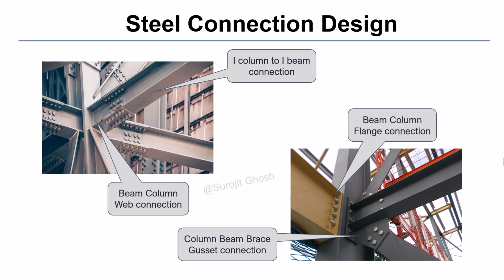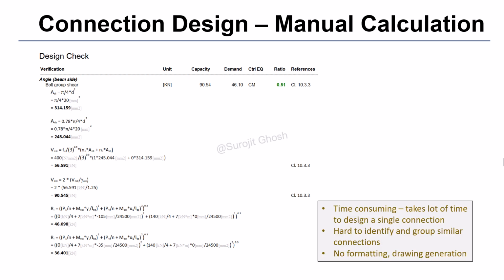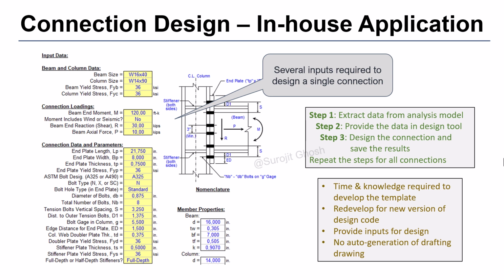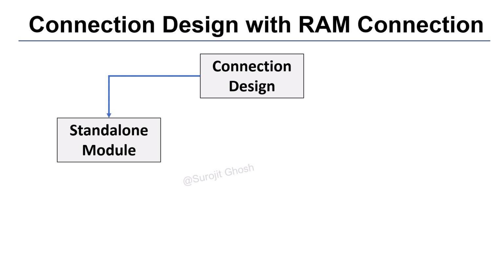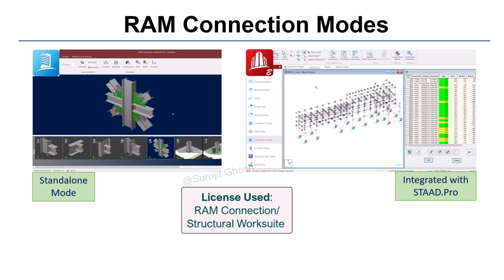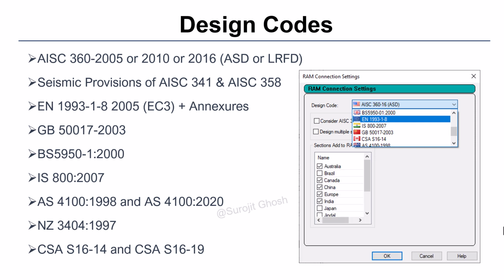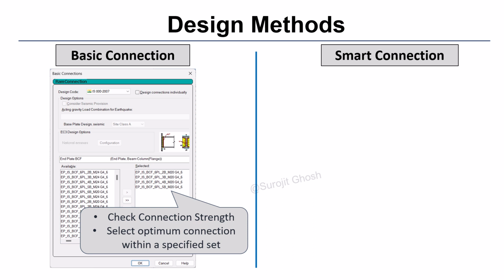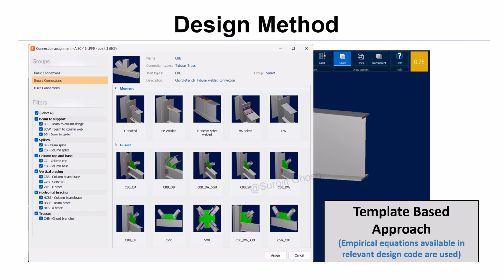Connection Design Overview - Part 1: Basics & Introduction to RAM Connection || Design Code, Methods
For any steel structure, connections are the most vulnerable part, and we need to design these properly considering all factors and check whether it can withstand the critical most loading condition. For any industrial or commercial steel building, like a plant or pipe rack structure, or a PEB warehouse, there are thousands of connections which we need to design, including member to member, bracing or base plate connection. To design any connection, we require the geometric data – like section information, orientation, spacing along with the load data, or member end forces. Based on this, connection design is performed.

In this video, I have covered the basics of connection design with RAM Connection, different modules and templates and license configuration.